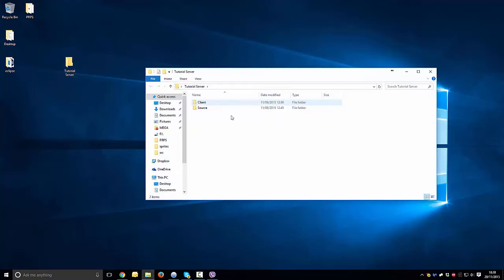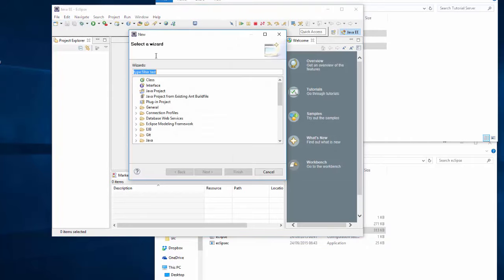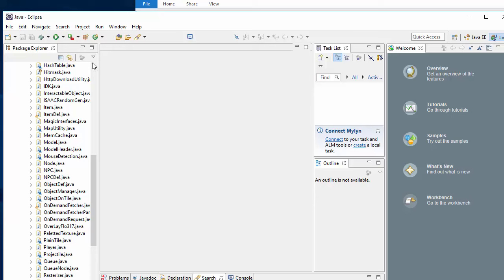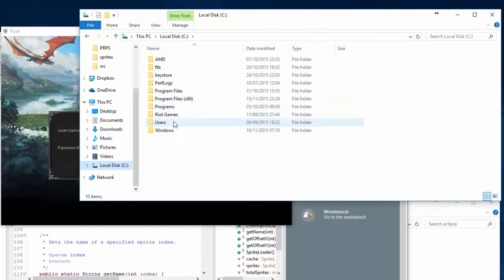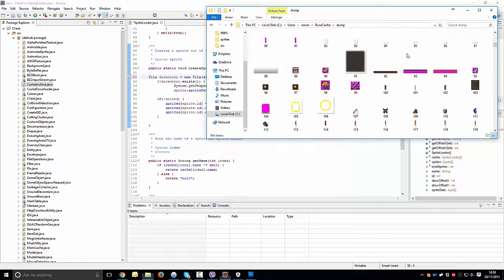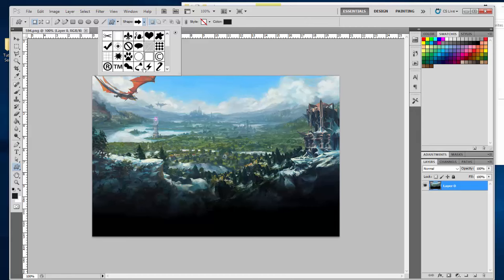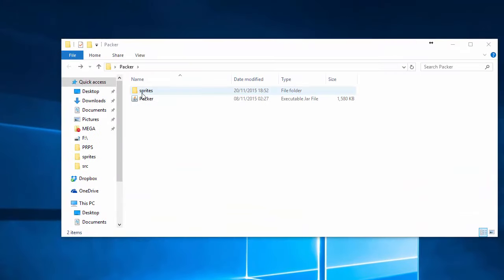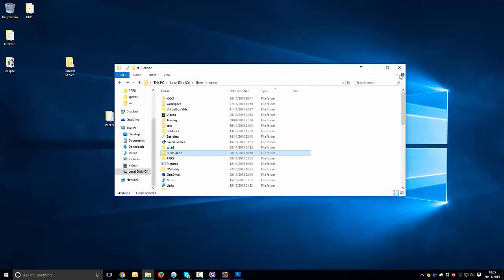[Tutorial] Changing your background image